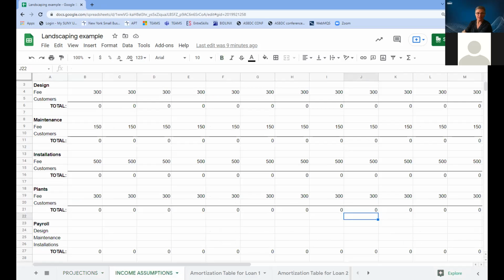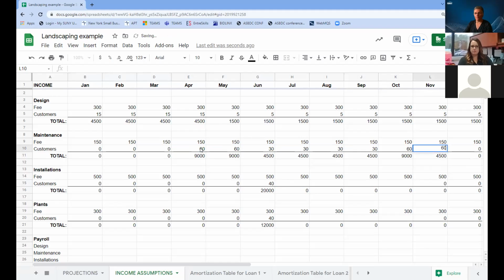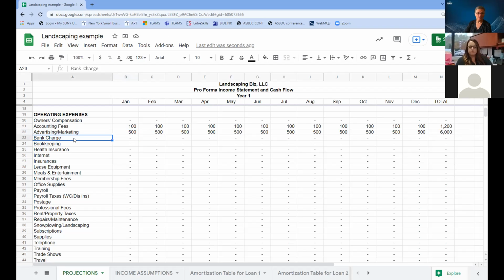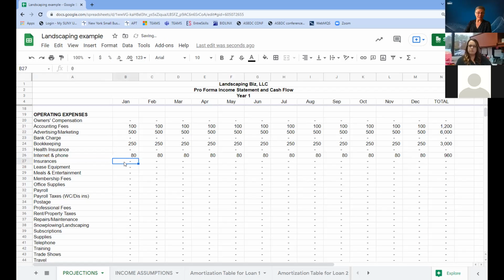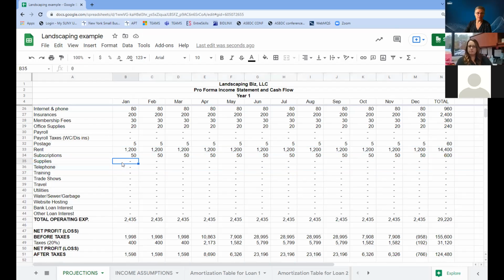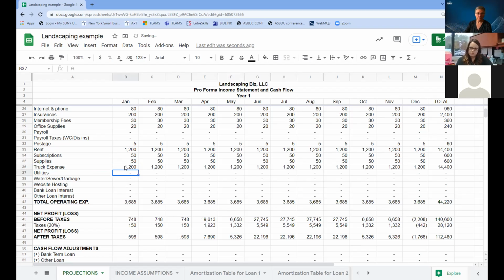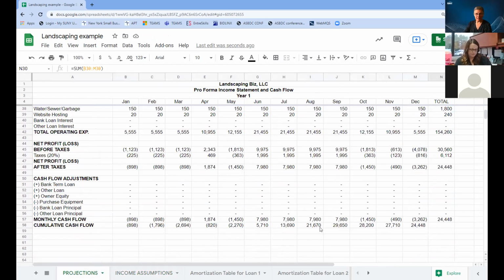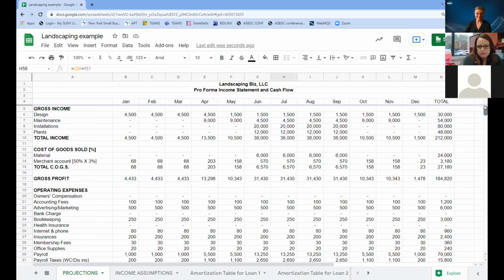Managing Cash Flow in Uncertain Times by Myriam Bouchard